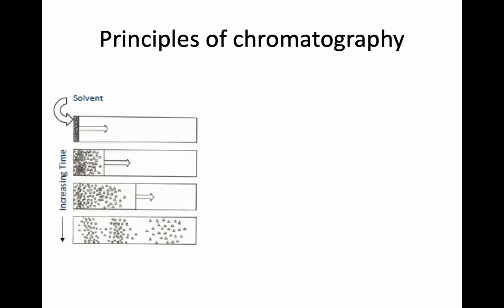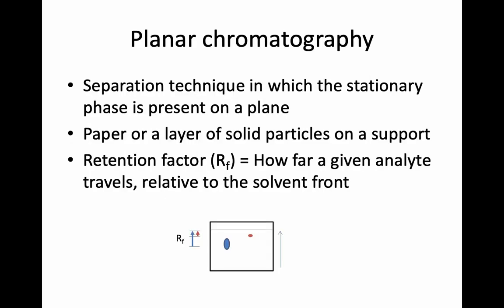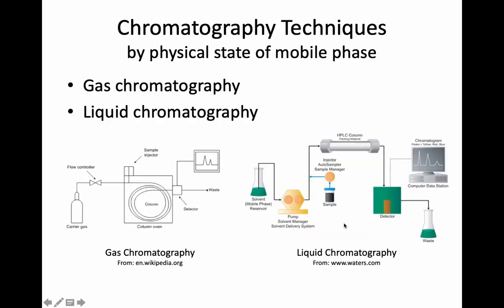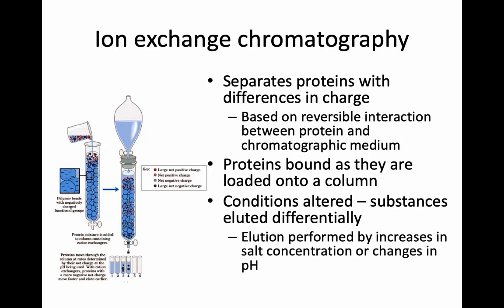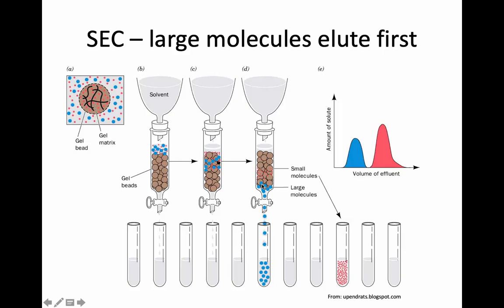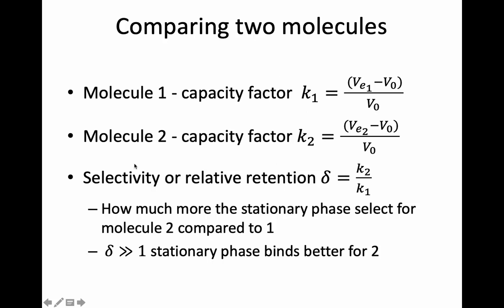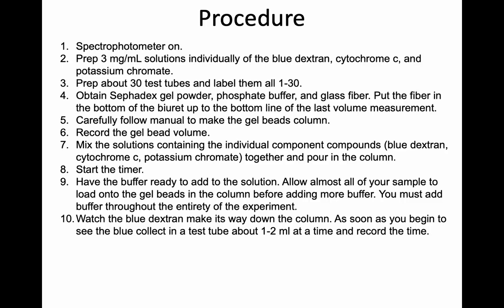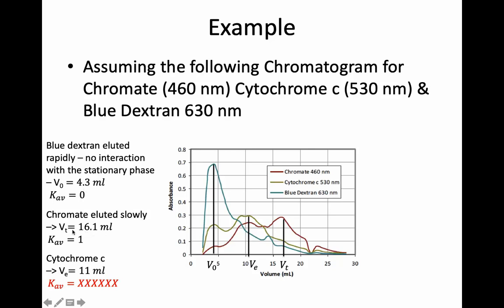BNG411: Lecture 10-Chromatography